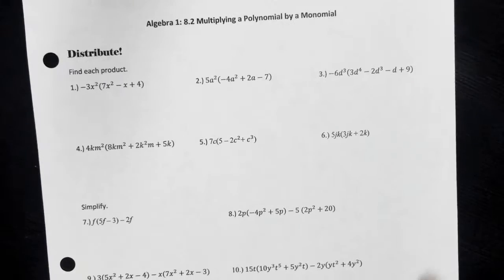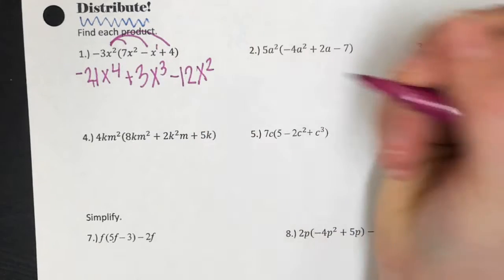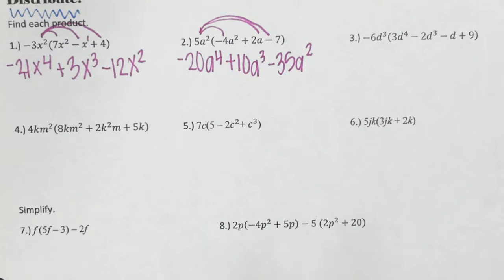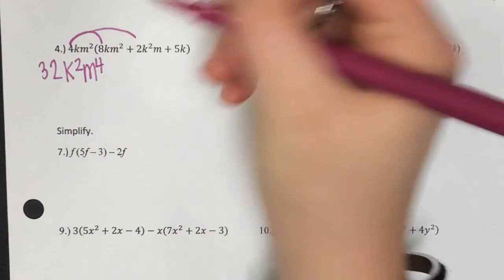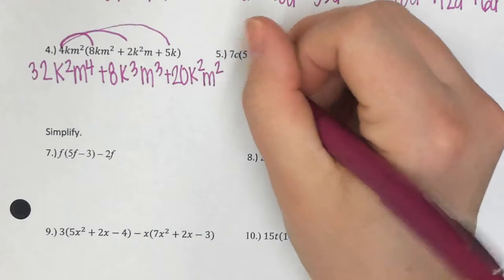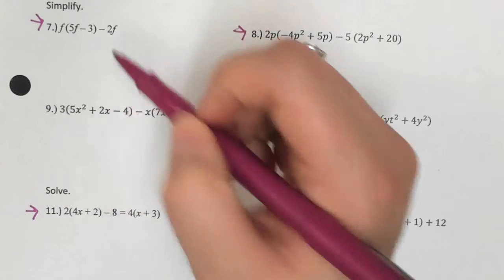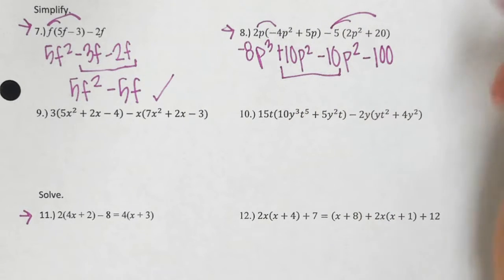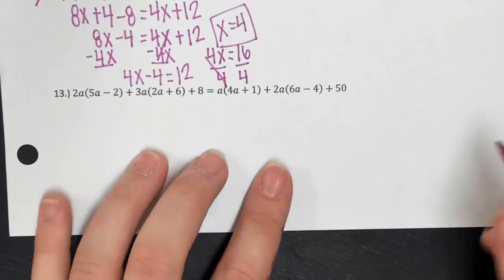8 2 Mult Poly by a Mono